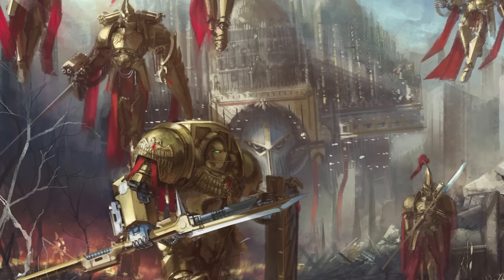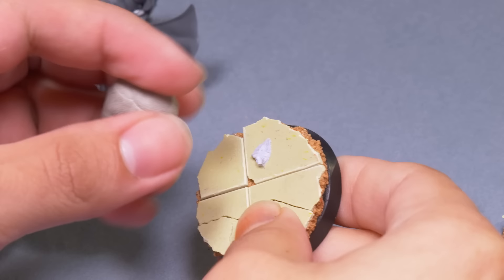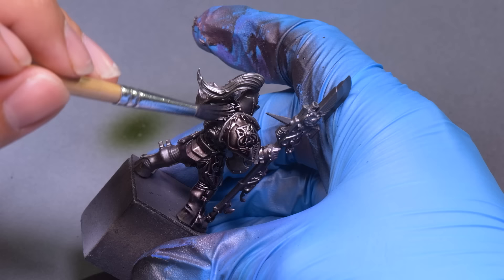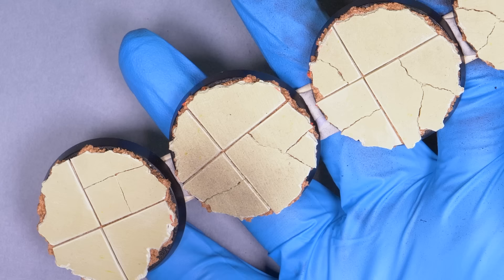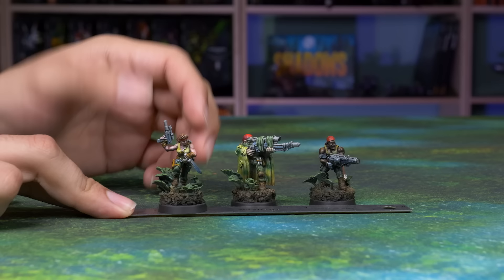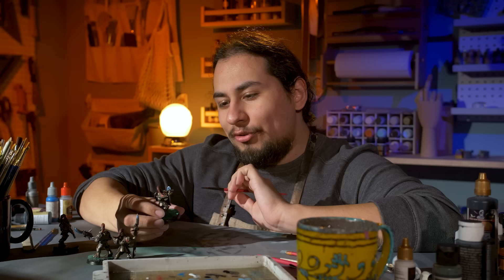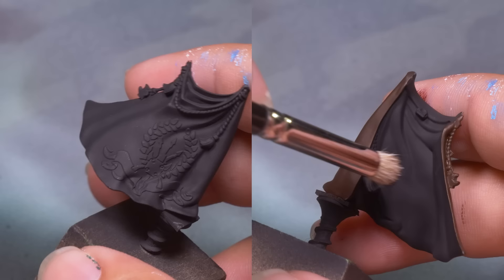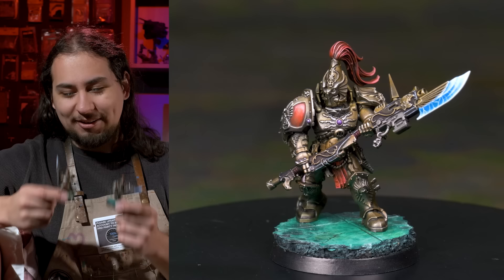Games workshop CAN'T Paint Custodes! Can I?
Thanks to Cobalt Keep for helping us continue to create great videos!

In this video Jay makes better Custodes than Games Workshop! We're streaming Monday-Friday starting at 9PM CST!! JOIN USSSS!